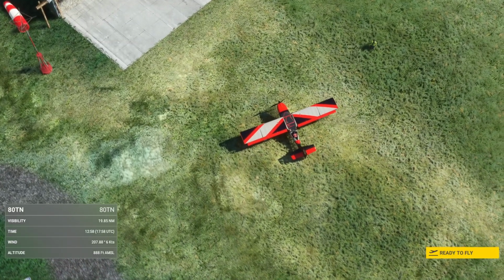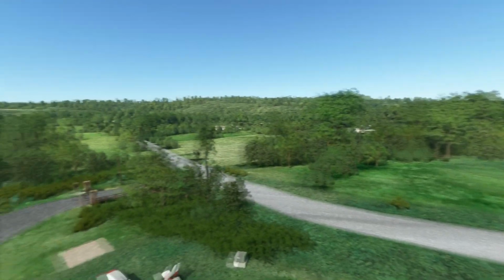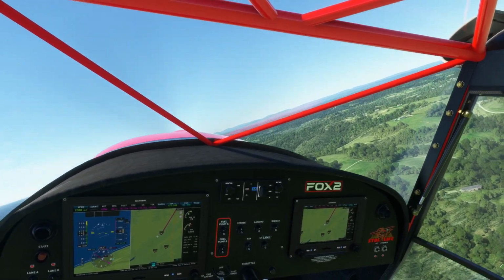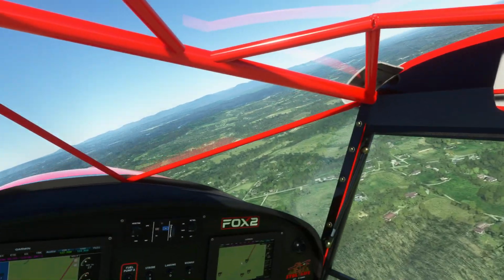Honk Honk Tennessee - MSFS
A breezy trip through Northern Tennessee in the heart of 'shine country.

Airports: 80TN - 0TN6